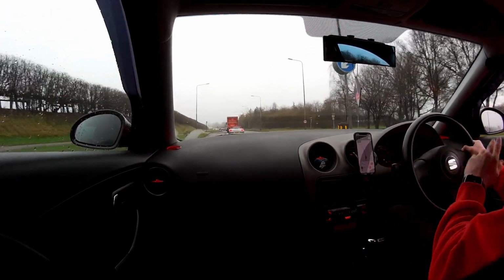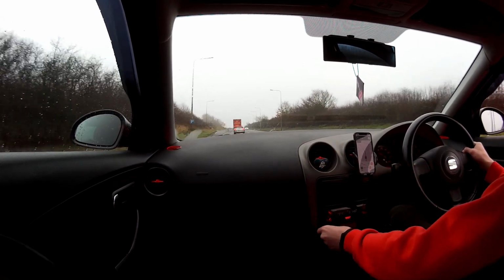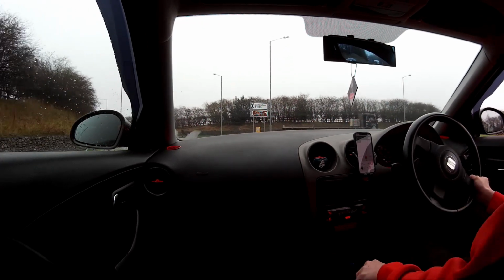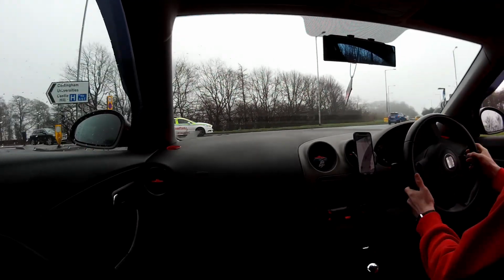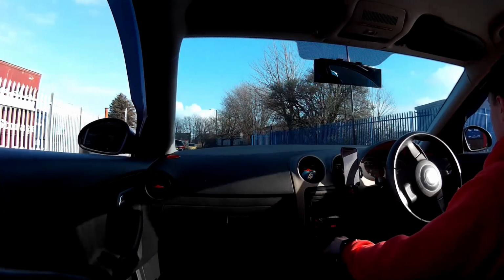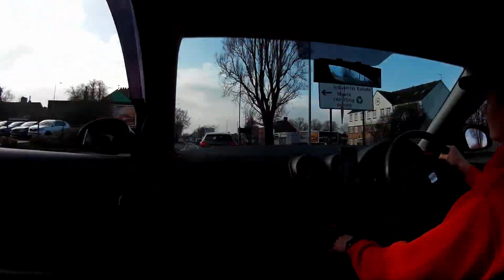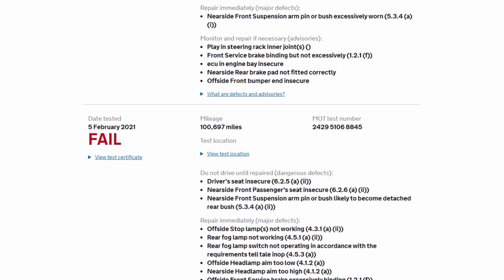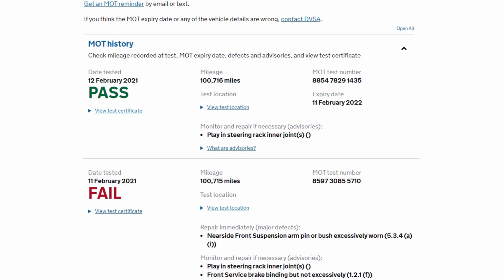My Project FR Failed MOT 3 TIMES IN A ROW!